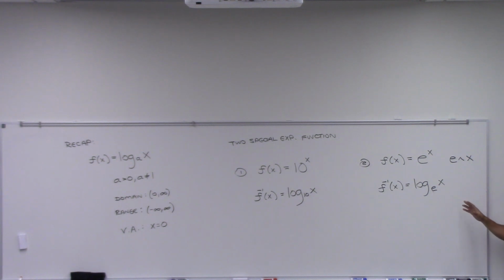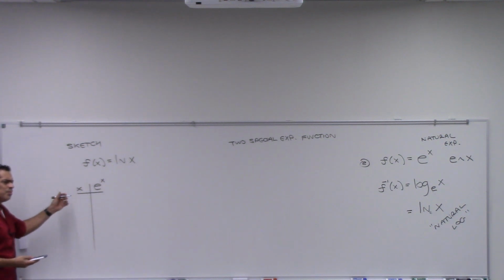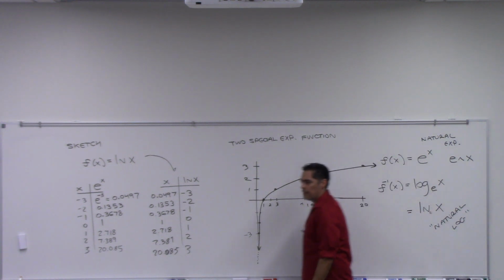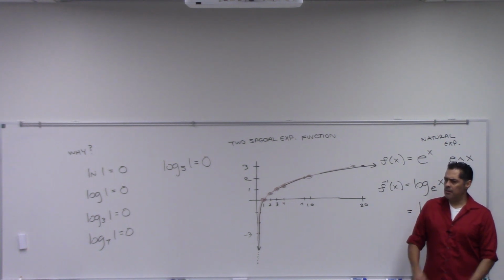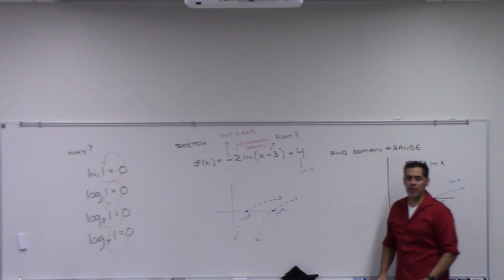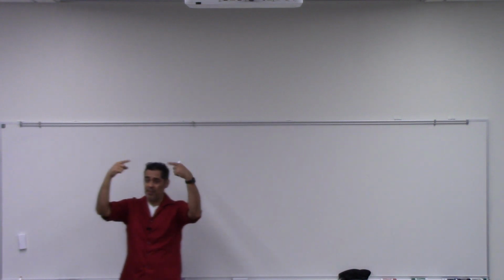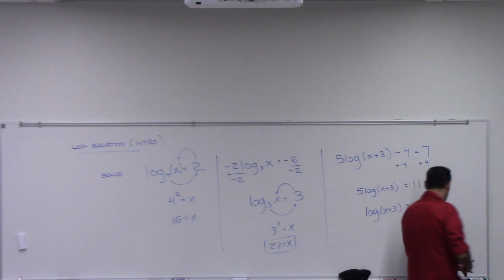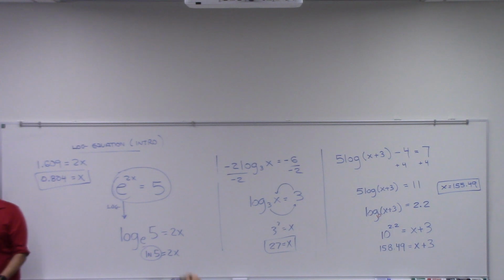1414 11-9 part3